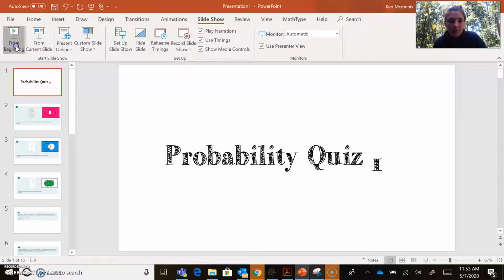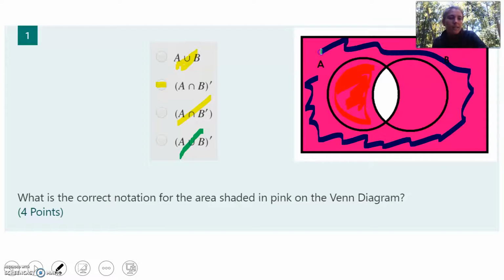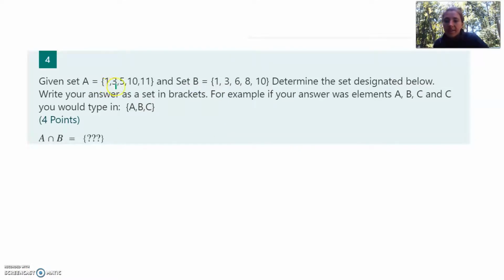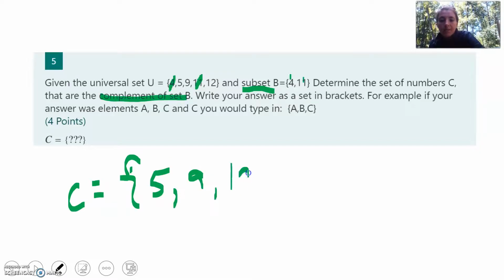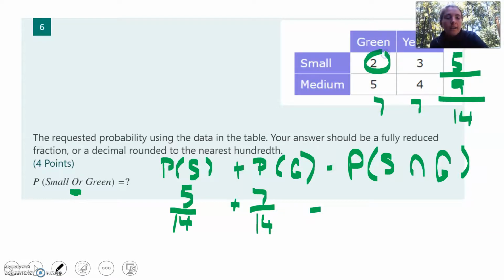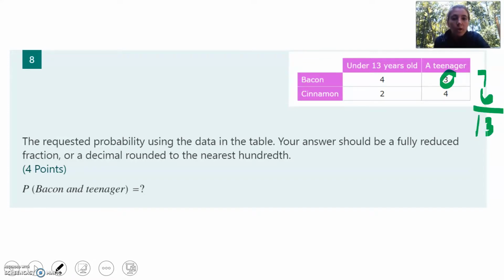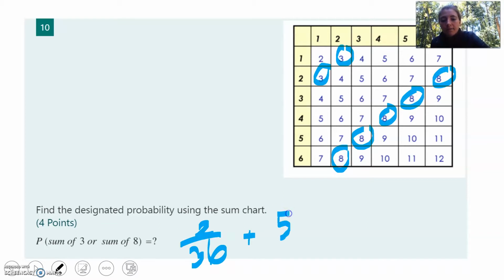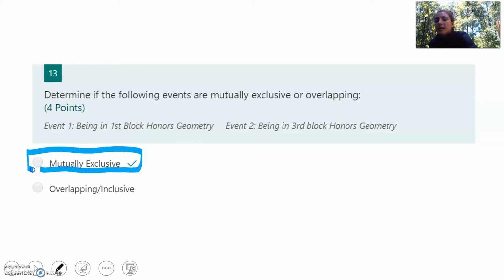Probability quiz 1 review